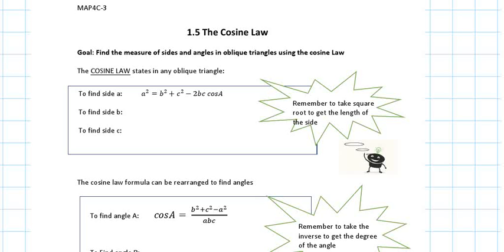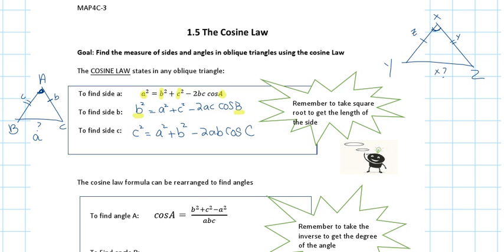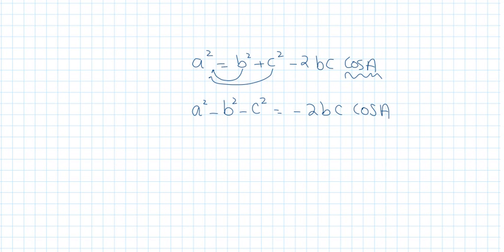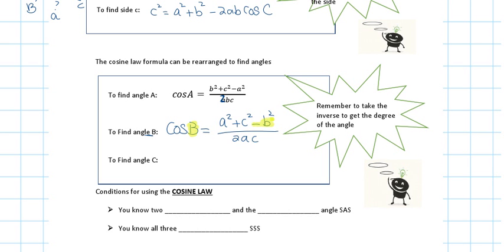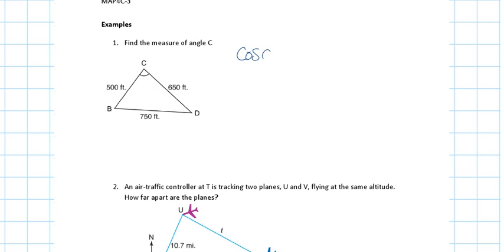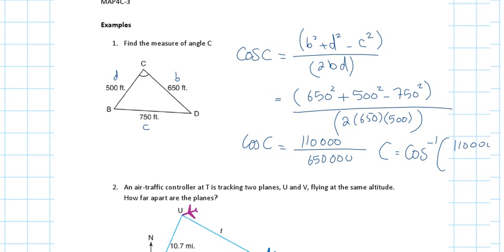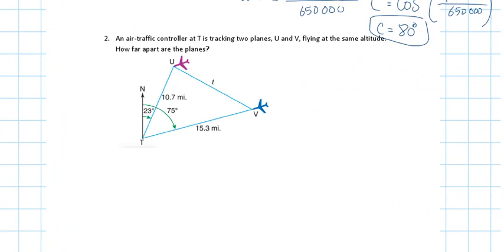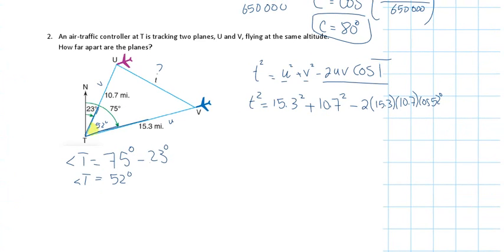may 7 cosine law